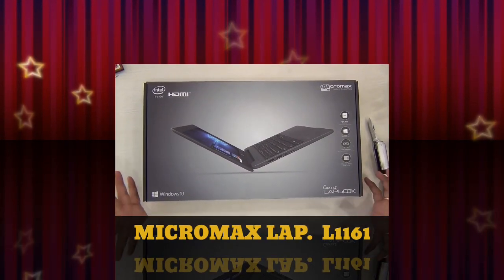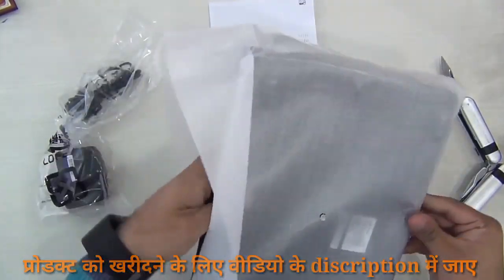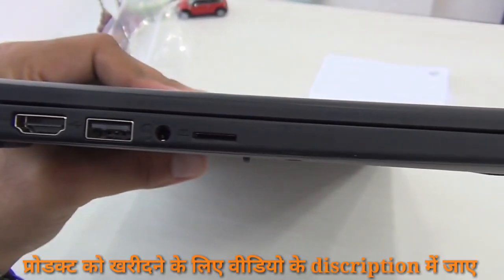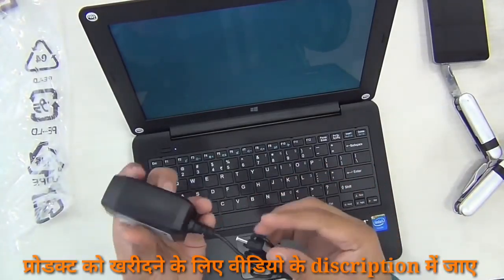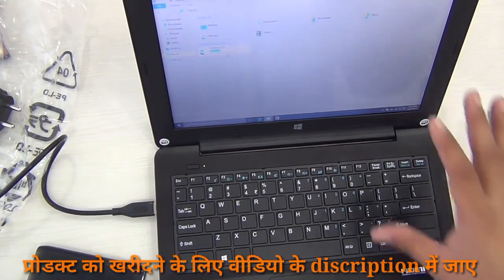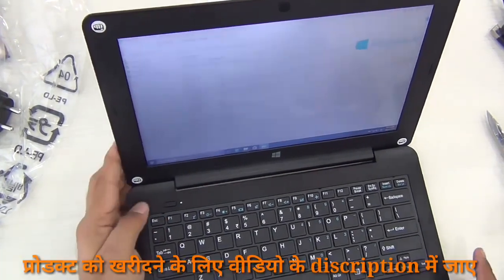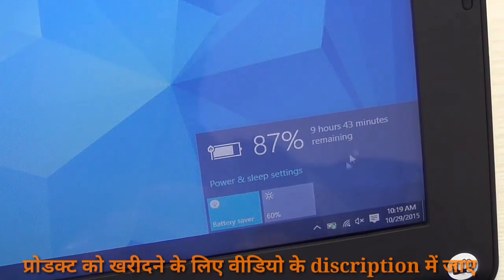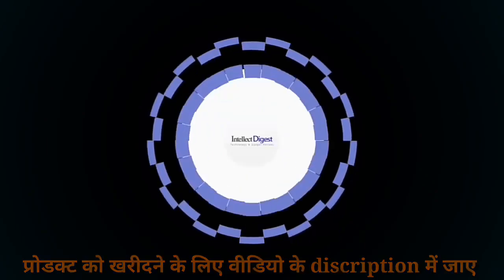Micromax Canvas Lapbook L1161 11.6-inch Laptop (Intel Atom/2GB/32GB/Windows 10), Silver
how to use Google pay :-